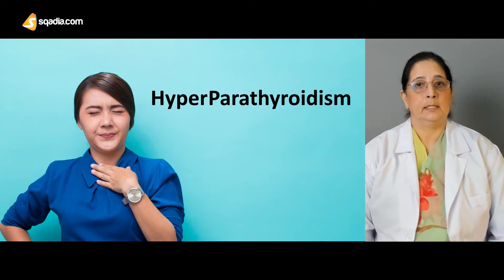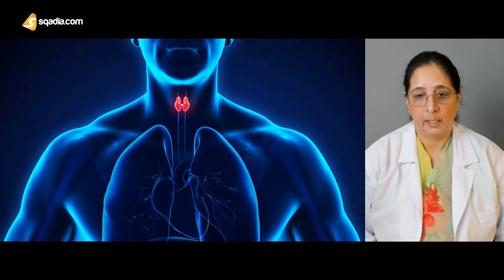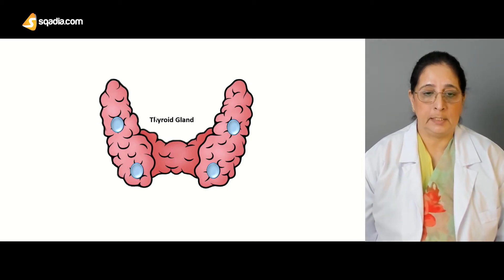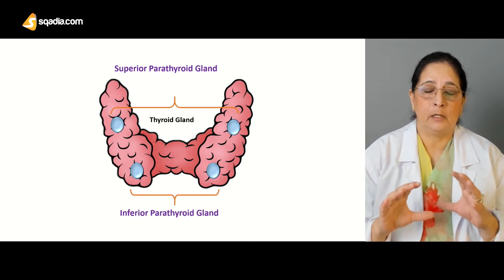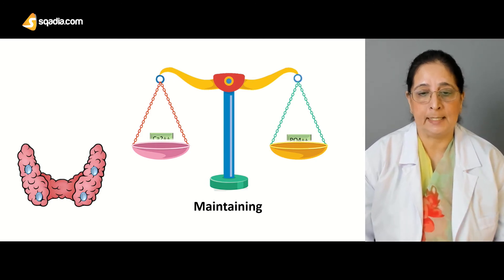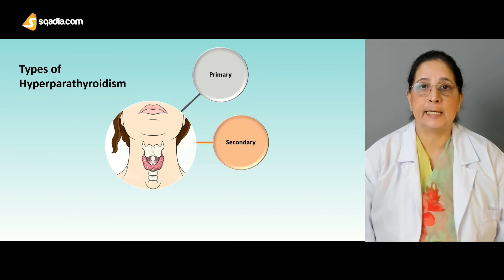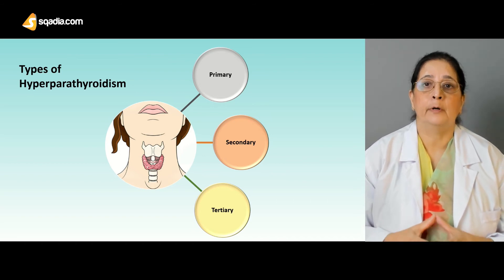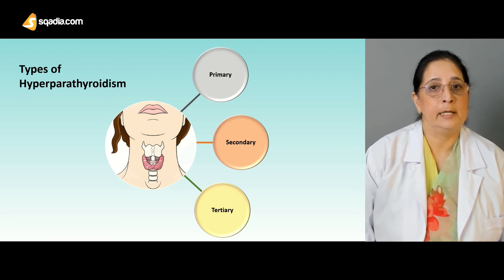Hyperparathyroidism | Introduction | Endocrinology | Pathophysiology | Medicine Lecture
🦷 The parathyroid glands, situated on the thyroid gland lobes, secrete parathyroid hormone (PTH), which regulates calcium levels in the body. 🤒 Any disruption in their functioning can lead to hyperparathyroidism (excessive PTH) or hypoparathyroidism (insufficient PTH). 💀 These conditions can cause complications in calcium regulation, impacting overall health.

▬ 📌 Hyperparathyroidism
🩺 Hyperparathyroidism is a medical condition in which the parathyroid glands produce too much parathyroid hormone (PTH) 😷, leading to elevated levels of calcium in the blood. 🧬 This condition can be caused by a variety of factors, including tumors, genetic disorders, and certain medications. 💊 Symptoms of hyperparathyroidism can include bone pain, fatigue, kidney stones, and cognitive difficulties. 🤕 Treatment options may include surgery, medications, or monitoring the condition through regular blood tests. 🏥 It is important to seek medical attention if you suspect you may have hyperparathyroidism, as complications can arise if the condition is left untreated. 🚨

▬ 📌 Pathogenesis
💥 The pathogenesis of hyperparathyroidism involves the overproduction of parathyroid hormone (PTH) by one or more of the parathyroid glands. This can lead to 🦴 increased calcium resorption from the bones, reduced calcium excretion by the 🩺 kidneys, and increased absorption of calcium from the intestines, resulting in 🩸 hypercalcemia. Over time, this can lead to complications such as 🤕 bone pain, osteoporosis, and 💎 kidney stones. The underlying cause of hyperparathyroidism can vary and may involve benign or malignant tumors, kidney disease, or 🧬 genetic factors.

▬ 📌 Hyperparathyroidism – Diagnosis
Hyperparathyroidism is typically diagnosed through a combination of 💉 medical history, physical examination 💪, blood tests 🩸 and imaging studies 🔍.

👉 Medical history:
 A healthcare provider will begin by taking a detailed 📋 medical history, including any symptoms that may suggest hyperparathyroidism, such as 🦴 bone pain, fractures, kidney stones, abdominal pain, nausea, vomiting, and fatigue. They will also ask about any personal or family history of hyperparathyroidism or other endocrine disorders.

👉 Physical examination:
A physical exam may reveal signs of hypercalcemia, such as dehydration, constipation, and muscle weakness, as well as enlargement of the parathyroid glands 💥.

👉 Blood tests:
Blood tests are used to measure levels of calcium, phosphate, parathyroid hormone (PTH), and vitamin D in the blood 💉. In hyperparathyroidism, calcium and PTH levels are typically elevated, while phosphate levels are often low.

👉 Imaging studies:
Imaging studies, such as ultrasound 📷, sestamibi scan, or CT scan, may be used to locate enlarged or abnormal parathyroid glands. MRI scans may also be used in certain cases 💊.

▬ 📌 Hyperparathyroidism – Treatment
The treatment of hyperparathyroidism depends on the type and severity of the condition. There are three main types of hyperparathyroidism: primary, secondary, and tertiary.

👉 Primary hyperparathyroidism:
Surgery 🔪 is the most common treatment for primary hyperparathyroidism. The surgeon removes the abnormal gland(s) causing the excess PTH secretion, which usually restores normal calcium and PTH levels 💥. In rare cases, medical management with bisphosphonates or calcimimetics may be used 💊.

👉 Secondary hyperparathyroidism:
Treatment of secondary hyperparathyroidism focuses on correcting the underlying cause, which is typically chronic kidney disease. This may include medications 💊 to control blood phosphate levels or vitamin D supplements to improve 🦴 bone health. In advanced cases, surgery 🔪 may be required.

👉 Tertiary hyperparathyroidism:
The treatment of tertiary hyperparathyroidism typically involves surgical removal 🔪 of the affected parathyroid glands🧬. In some cases, a subtotal or total parathyroidectomy may be necessary to achieve adequate control of the calcium levels 💎